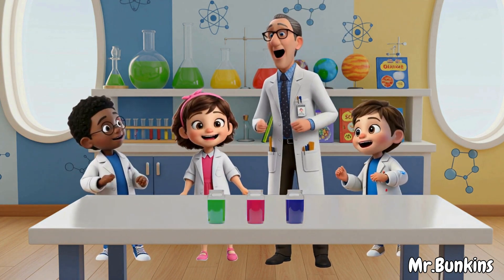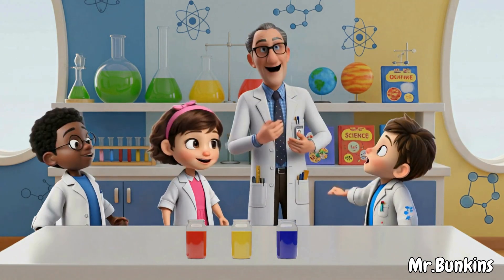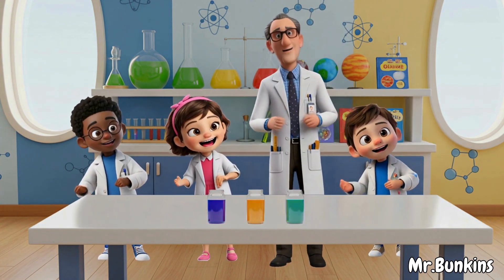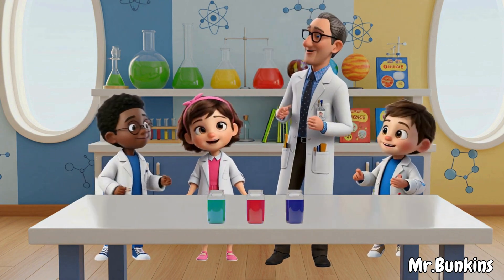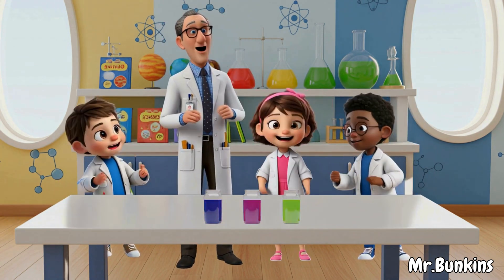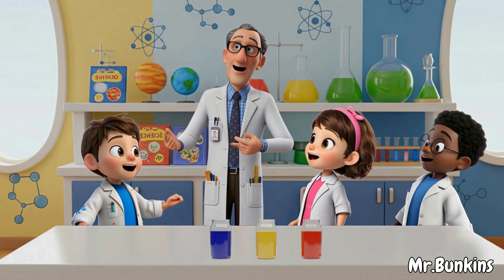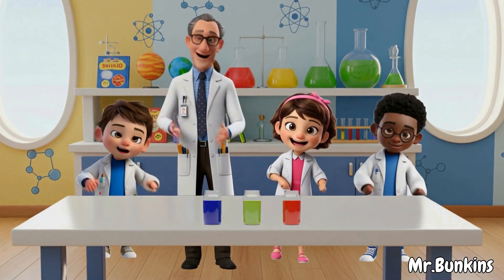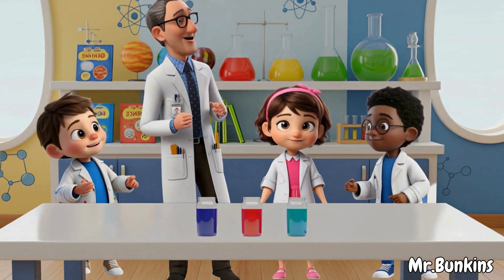Mixing Colors Is So Much Fun | Color Experiment Song for Kids | Mr.Bunkins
Let’s mix, swirl, and sing our way through the rainbow! This interactive color mixing song for children combines catchy music with animated experiments that show how primary colors blend to create secondary ones. Perfect for preschoolers, toddlers, and early learners, this video brings science and art together in a joyful learning experience!

🖌️ What Kids Will Learn:
•  Primary colors: Red, Yellow, Blue
•  Secondary colors: Orange, Green, Purple
•  Visual demonstrations of color mixing through animated jars and paint
•  Vocabulary and repetition that support memory and creativity

🌟 Why Parents & Educators Love This Video:
•  Combines music, animation, and science for a multi-sensory experience
•  Great for art class, homeschooling, and STEAM lessons
•  Encourages creative thinking and visual learning

🎤 Let your little artists sing, mix, and discover the magic of color with this animated educational song!